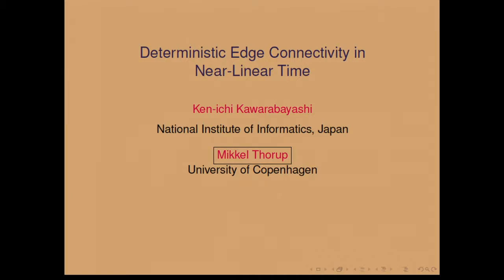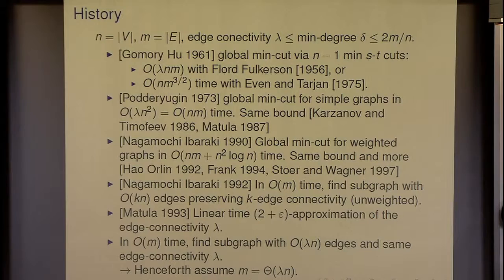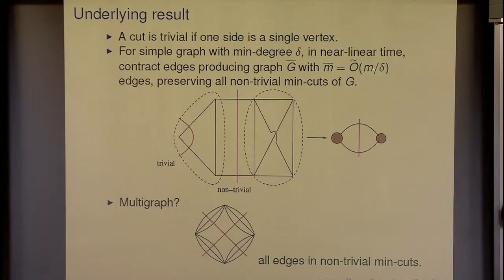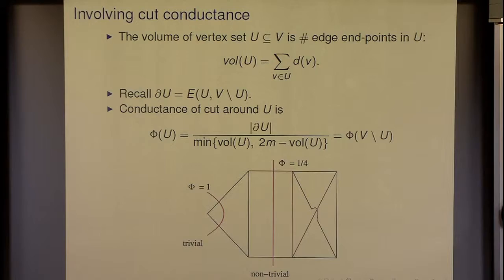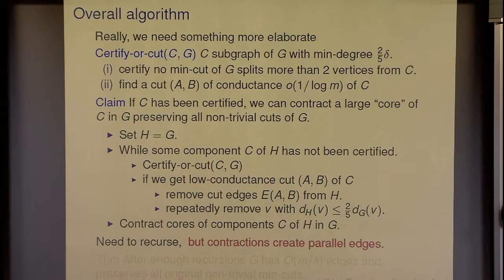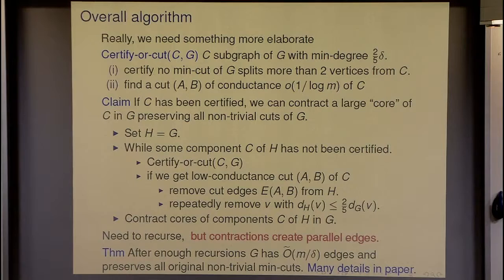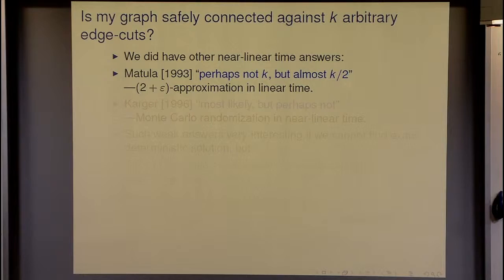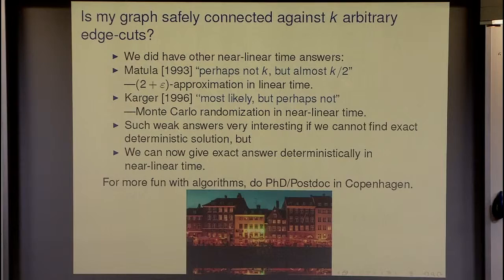Deterministic Edge Connectivity in Near-Linear Time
Mikkel Thorup, University of Copenhagen
Computational Complexity of Low-Polynomial Time Problems